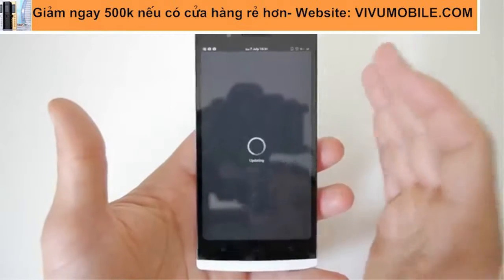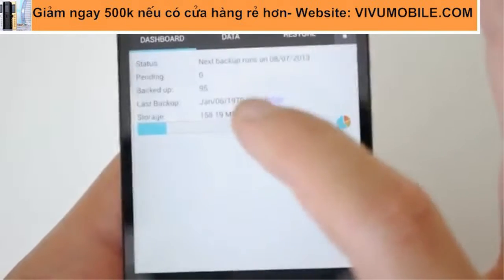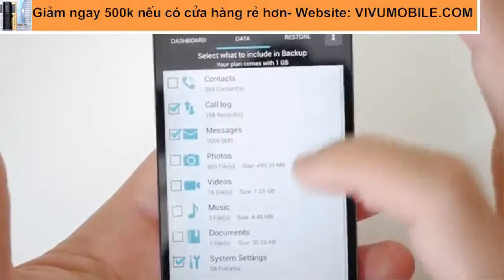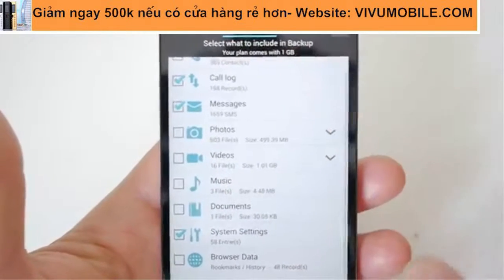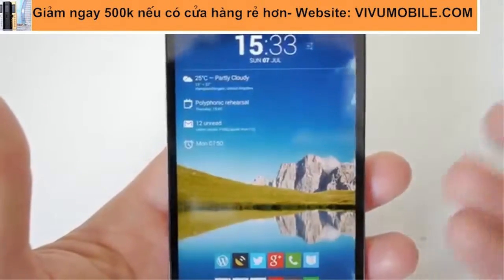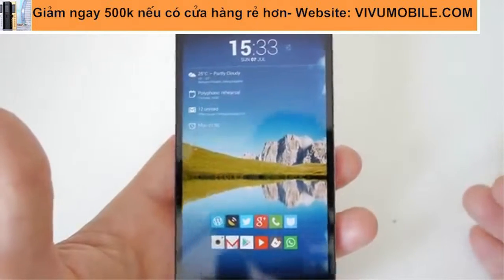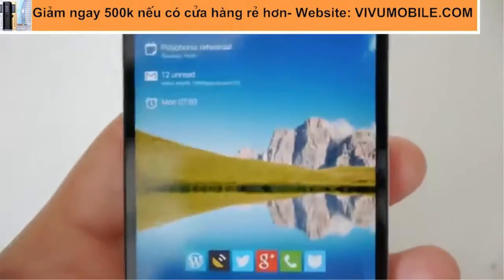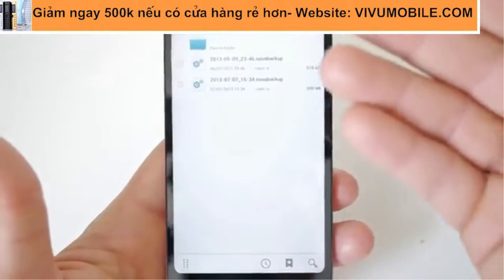Làm cách nào để chuyển dữ liệu giữa các điện thoại android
Iphone 6, iphone 6 plus, samsung galaxy s6, note 4. Hàng nhập khẩu nguyên chiếc, độc quyền tai - Hotline: O9I6 549 99I, O96 224 IO28 hoac I9004568. Cam kết giảm ngay 500k nếu phát hiện cửa hàng nào bán giá thấp hơn